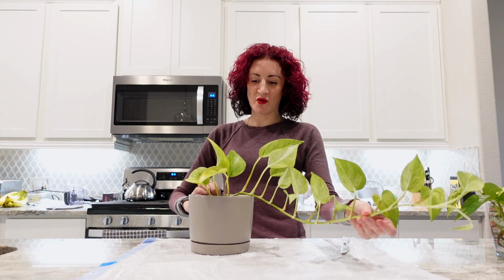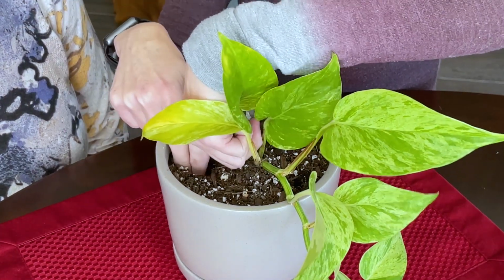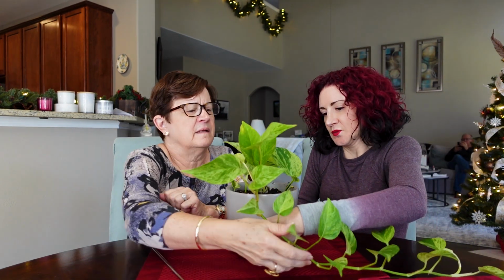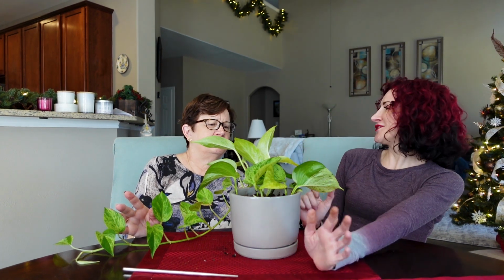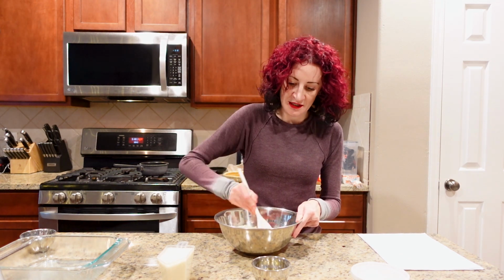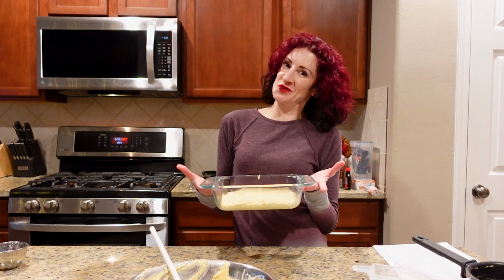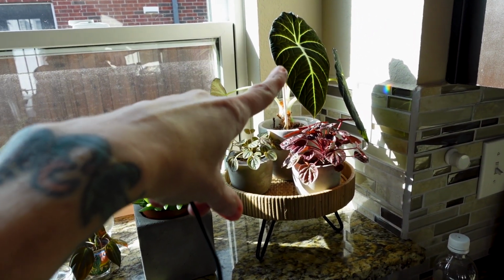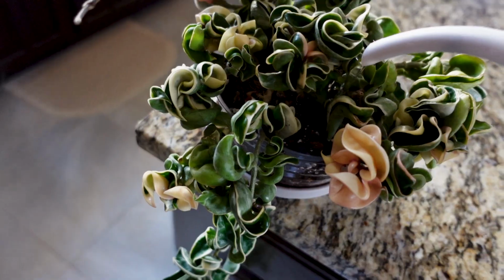Planty Holiday Vlog Part 2 | Potting Up Pothos Cuttings, Holiday Baking, and More!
Aloha! Join me for part two of my planty holiday vlog as we spend Christmas at my sister's house in Houston! In this episode: Opening Christmas presents, adding my Marble Queen Pothos cuttings to my mom's plant, a little holiday baking, traveling back to Dallas, and checking in on how my plants did while I was away!

VEGAN BISCUIT RECIPE:
2 cups flour
4 teaspoons baking powder
1/4 teaspoon baking soda
3/4 teaspoon salt
2 tablespoons vegan butter
2 tablespoons vegetable shortening
1 cup chilled soy milk or other milk alternative

- In a large mixing bowl, combine flour, baking powder, baking soda, and salt
- Using your fingertips, rub vegan butter and vegetable shortening into the dry ingredients until the mixture looks like crumbs/sandy (the faster the better, you don't want the fats to melt)
- Make a well in the center of the mixture and pour in the chilled soy milk
- Stir just until the dough comes together (the dough will be sticky)
- Turn the dough out onto a floured surface, dust the top of the dough with flour and gently fold the dough over on itself 5 to 6 times
- Press the dough into a 1/2 inch to 1 inch thick circle depending on desired biscuit thickness (biscuits will typically double in height once cooked)
- Cut out biscuits with a 2-3/4 inch to 3 inch cutter, being sure to push straight down through the dough
- Place biscuits on a baking sheet lined with parchment paper or aluminum foil so that they just touch each other
- Reform scrap dough, working it as little as possible, and continue cutting out biscuits
- Using your fingers, make a small indent in the center of each biscuit to promote even rising while baking
- Bake for 15 to 20 minutes, until biscuits are tall and light gold on top
- Enjoy warm with butter and/or jam

TIMESTAMPS:
0:00 Intro
0:53 Christmas day
1:05 Checking/prepping my mom's Marble Queen Pothos to add cuttings to it
3:42 Buckeyes finished product tasting
3:54 Opening Christmas presents
4:39 Adding Marble Queen Pothos cuttings to my mom's plant
16:37 Making vegan cornbread for Christmas dinner
24:07 Day after Christmas
24:08 Making vegan biscuits for breakfast
25:59 Heading back to Dallas
27:03 Checking on my plants and Toby

Send Mail To:
Drea Williams
3400 Coit Rd.